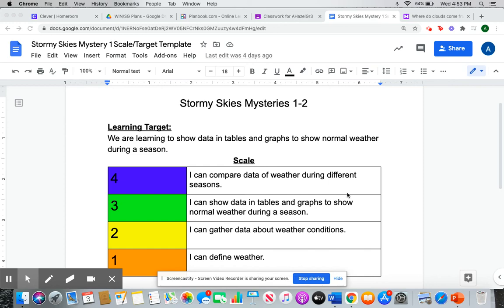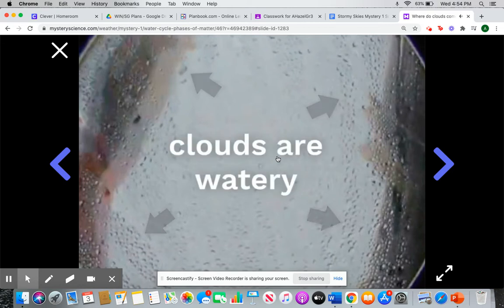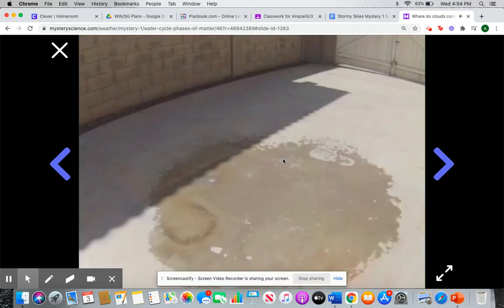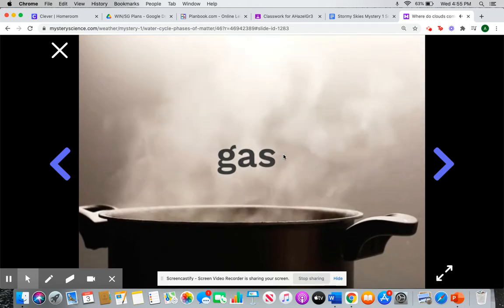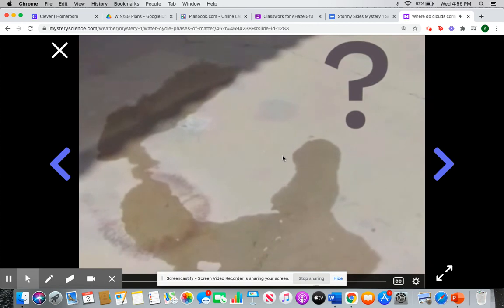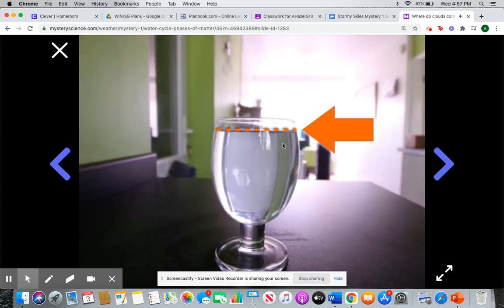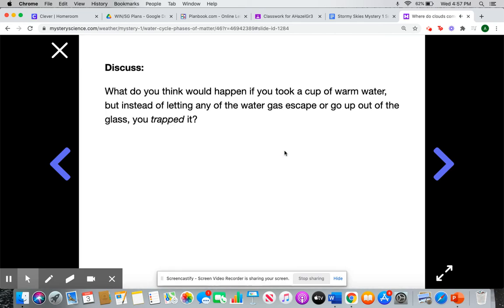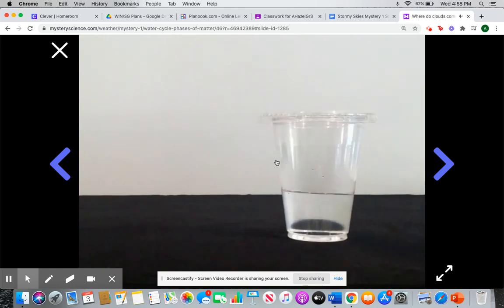SS M1 Exploration Part 2